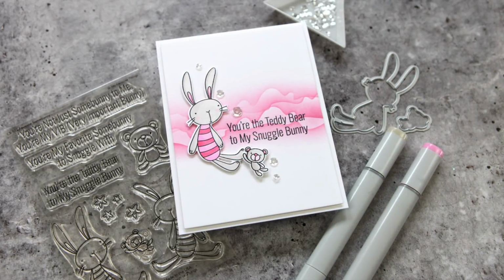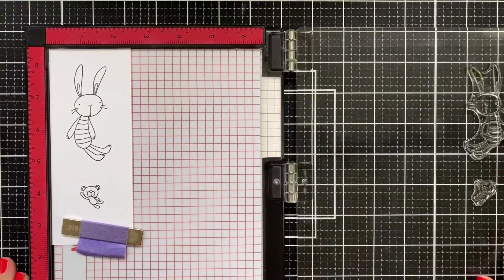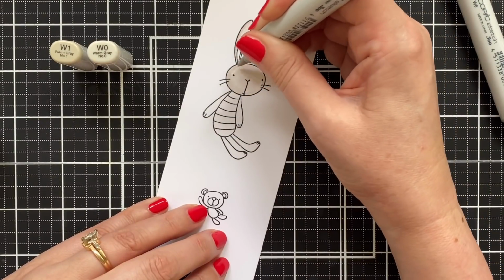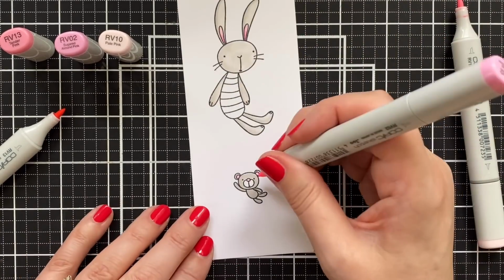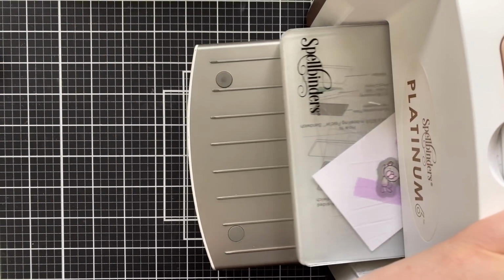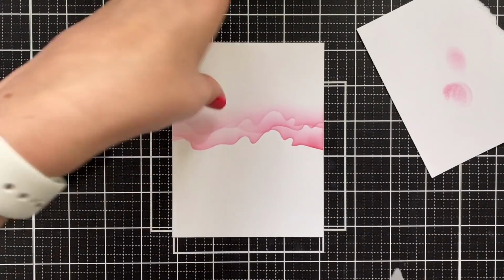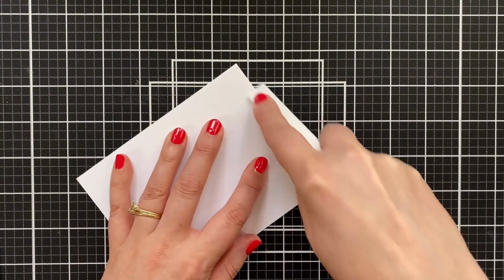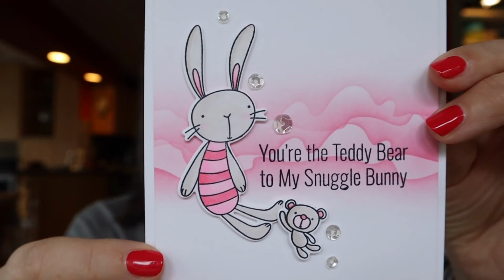Super Simple Copic Coloring Card You Can Do!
In this card tutorial, I'll stamp and color images using very simple Copic coloring techniques. Just a few markers can yield beautiful results. You do not need to be a master ink blender to create lovely stamped and colored images. Plus, I'll do a very simple, one-color ink blend using a fun stencil to ground my stamped and colored images.

*ALL SUPPLIES LINKED BELOW* To see my blog post for this video,

TIME STAMPS:
Intro 0:00
Card preview 0:34
Supplies 0:49
Making the card 1:23

Save 20% on your first purchase from Olive & June using code: cathyz

• Copic Sketch Marker W0 Warm Gray at Simon Says STAMP!

• Gina K. Designs Dusty Rose Ink Pad

• Little Things From Lucy's Cards Ice Crystal Sequin Mix

• PenBlade 3-Pack